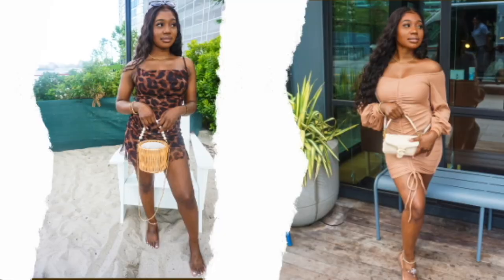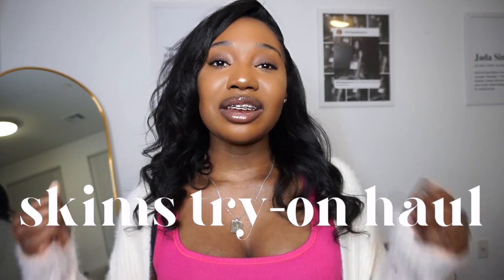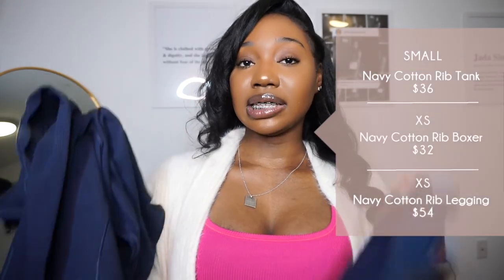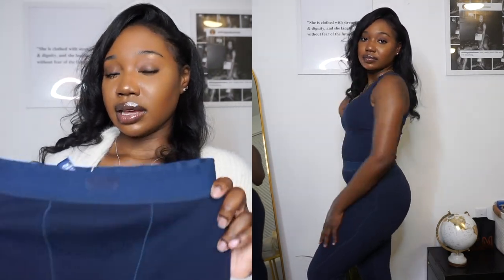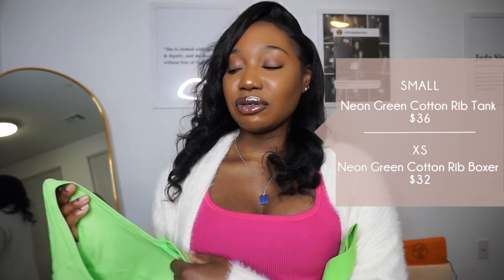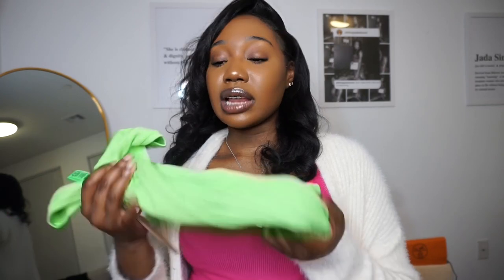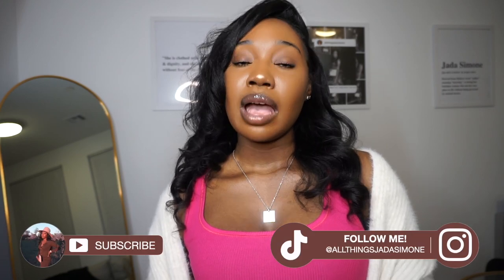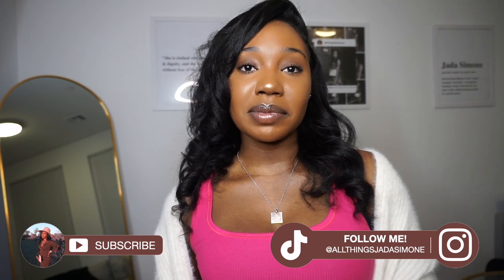SKIMS TRY ON HAUL | NEON GREEN SPRING COTTON RIBBED COLLECTION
Hey Besties🤎

✨ In today's video I will be trying on the new Skims neon green Spring collection in the cotton rib style. I absolutely love how comfy Skims pieces are!

◦ AGE: 23
◦ Editing: iMovie
◦ CAMERA: Sony ZV1